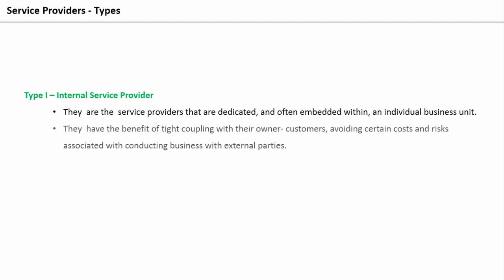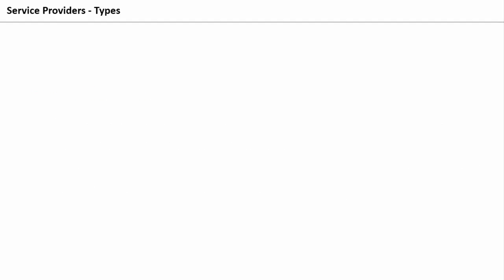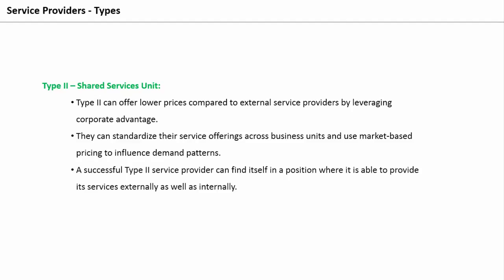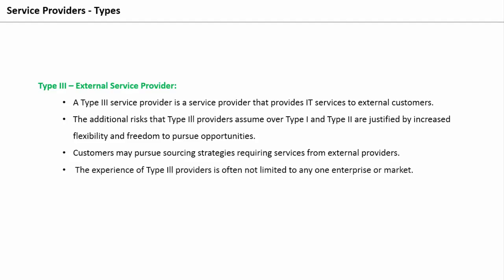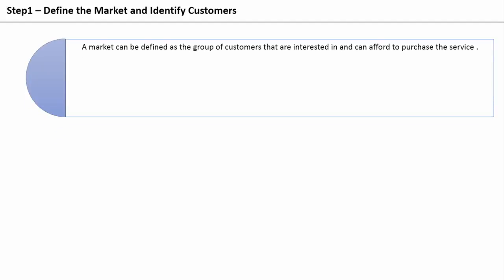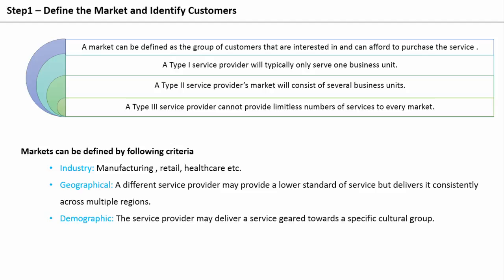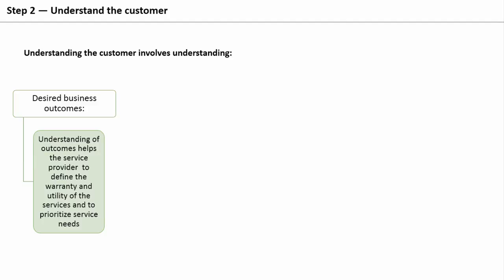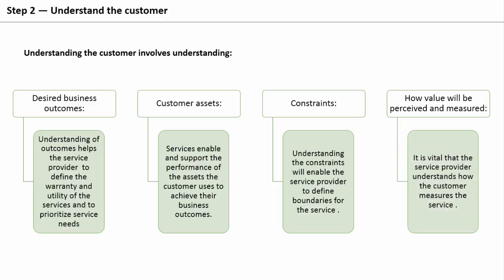002 Service Providers Types